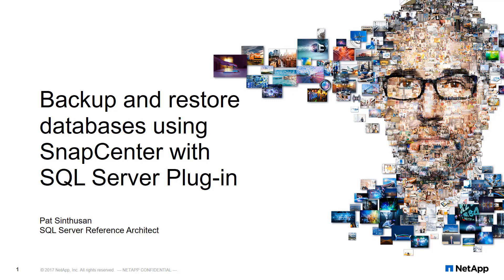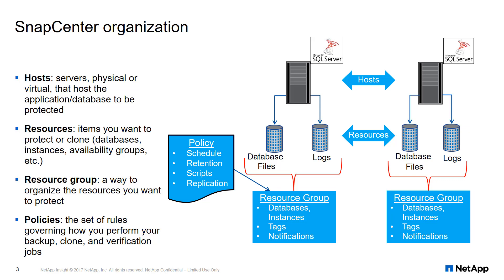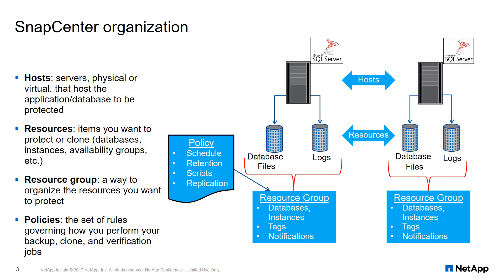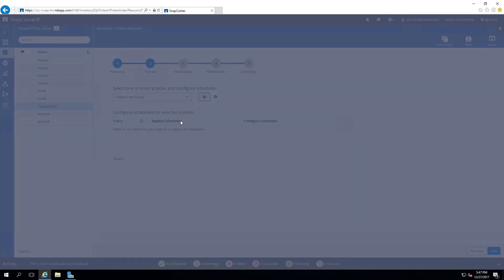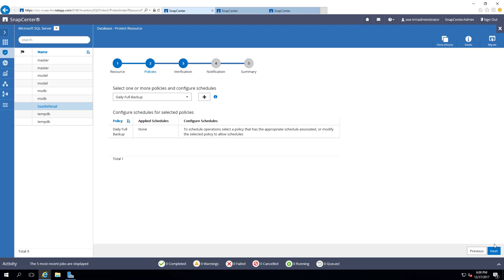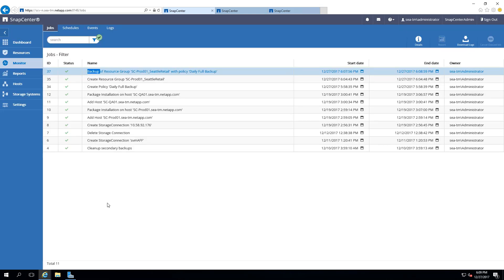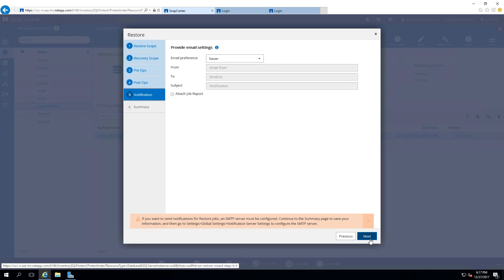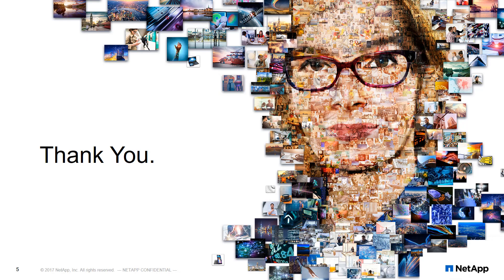How to back up and restore databases using SnapCenter with SQL Server plug-in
Backup, restore, and clone database processes have been major challenges since the explosion of data collection in the past few years.  The SnapCenter plug-in for SQL Server can address these challenges by allowing users to easily schedule and manage backups and restores, and clone databases.  SnapCenter can also monitor all the tasks that it performs.  This video demonstrates how to back up and restore SQL Server databases .